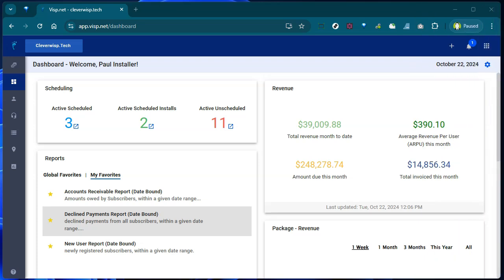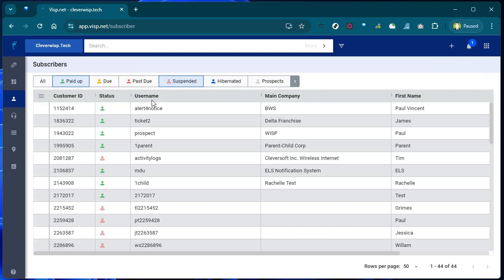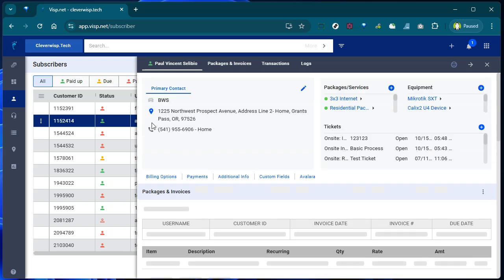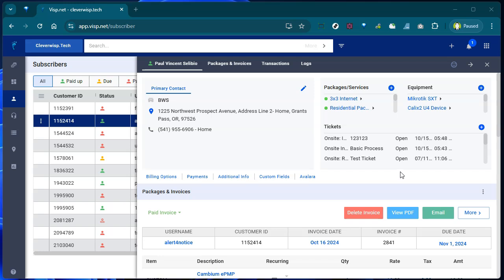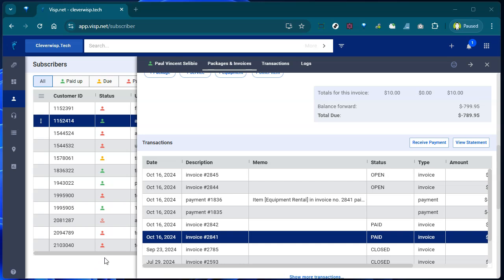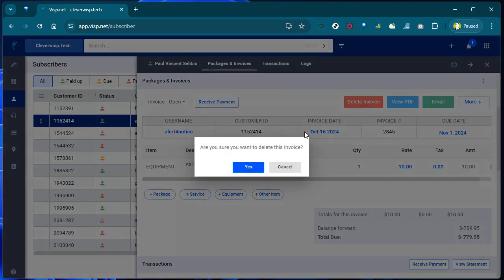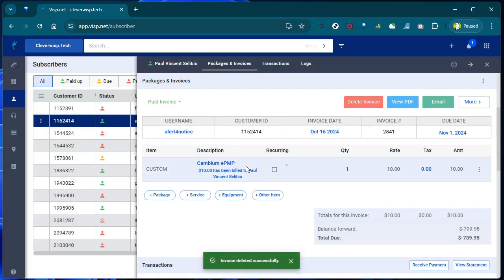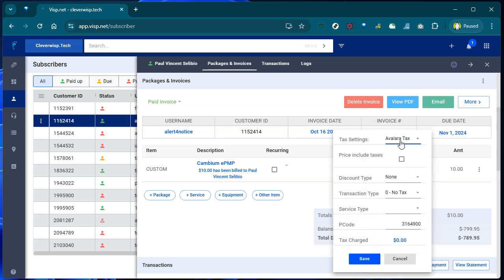How to Delete an Invoice in VISP (Quick & Easy!) 🗑️💨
Need to delete an invoice in Visp but not sure how? 🚫🧾  This quick tutorial shows you the step-by-step process to delete invoices in your Visp account.  We'll cover everything you need to know, including important precautions and tips for a smooth experience.

In this video, you'll learn:

How to locate the correct invoice in your subscriber's transaction history
The simple steps to delete an invoice permanently
Key things to remember before deleting an invoice (important!)
Where to get help if you need it